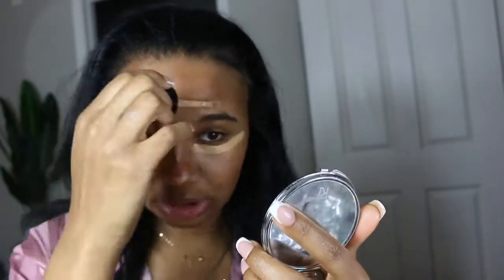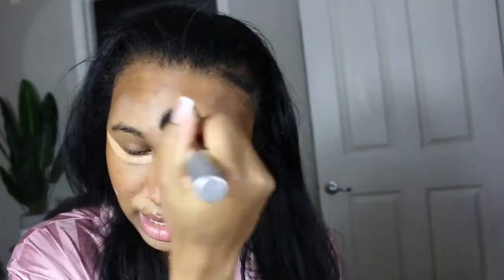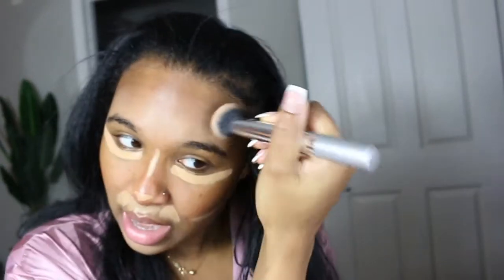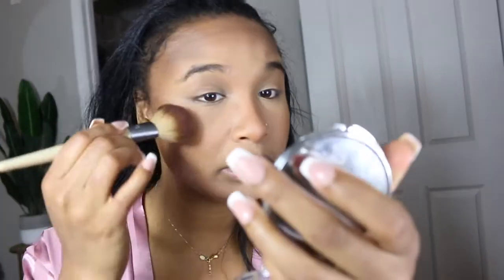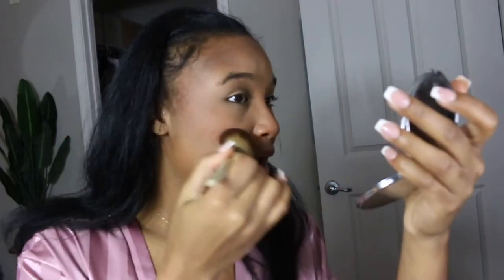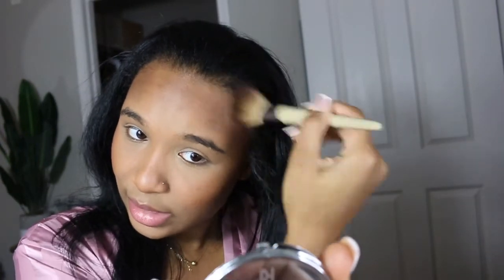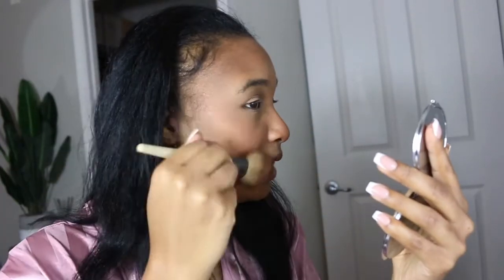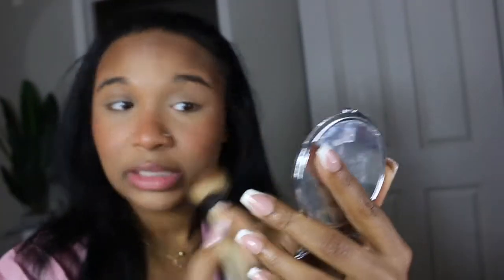6am Makeup Routine | How I Look My Best Everyday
Hey Pixies! In this video I share a quick makeup routine for you to try. For me this is an easy go to look that makes me look put together with little effort. Look good, feel good right?  I am so excited for what the new year has in store.

Products Used:

Too Faced Born This Way Concealer
Anastasia Beverly Hills Brow Pencil
Huda Beauty Setting Powder
Huda Beuty Blush
NYX Matte Setting Spray
NYX LIp Cream
Fenty Diamond Bomb
Black Radiance Contour Palette
Mac Artistry Palette
ColorPop Lust for Dusk Palette